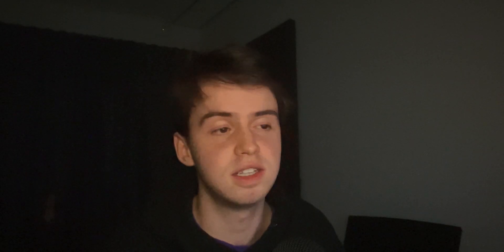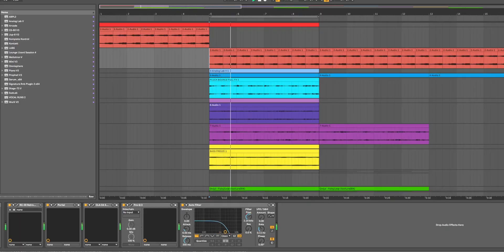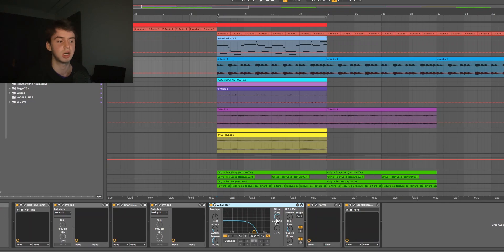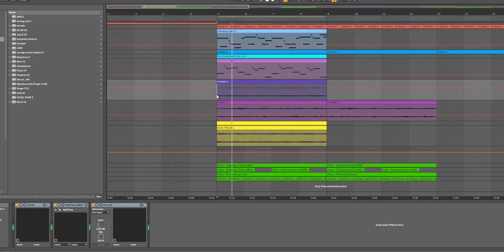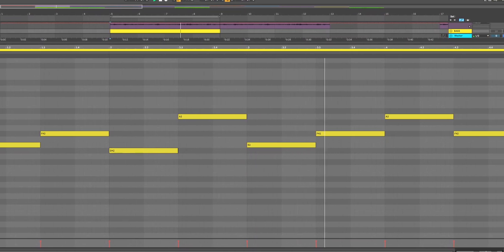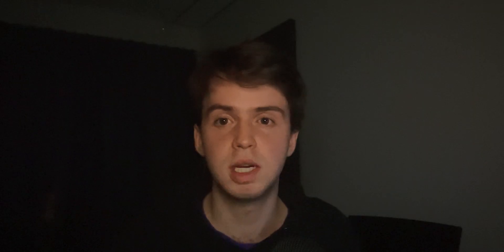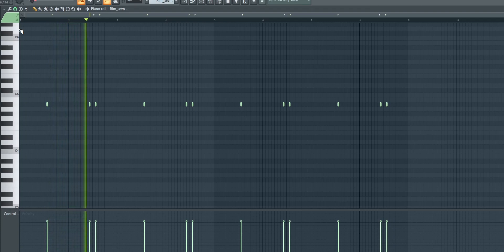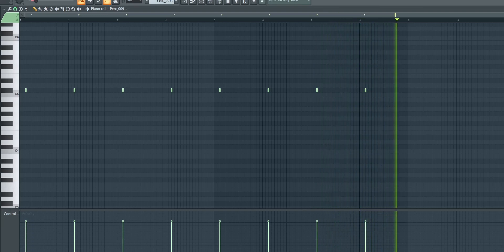How To Make DARK Beats For TRAVIS SCOTT From SCRATCH | FL Studio 20 Tutorial